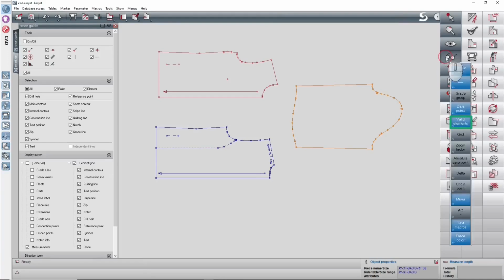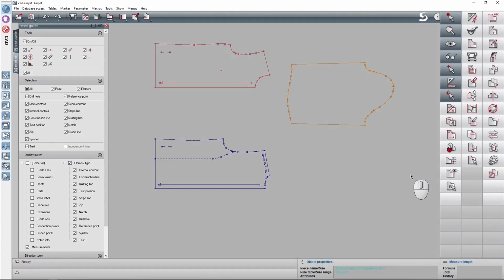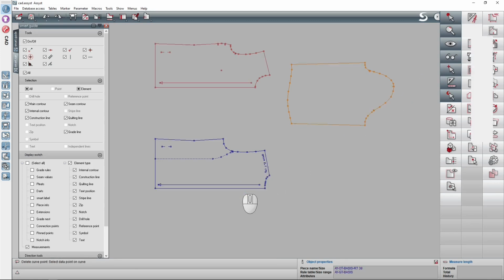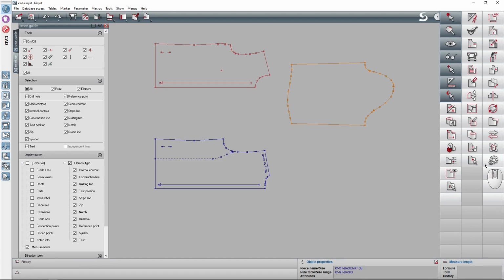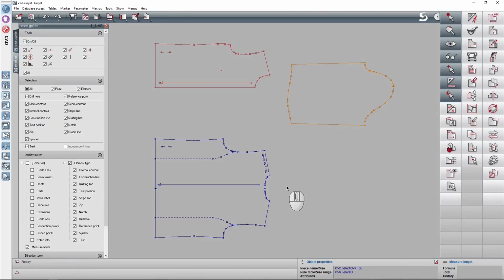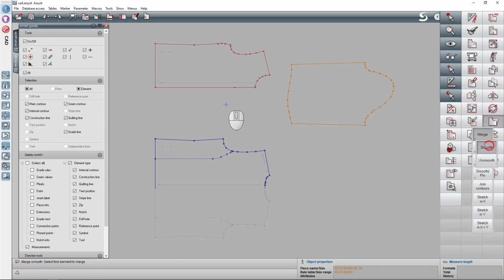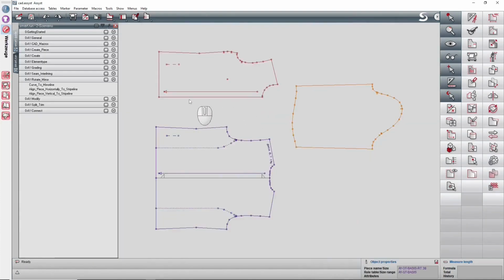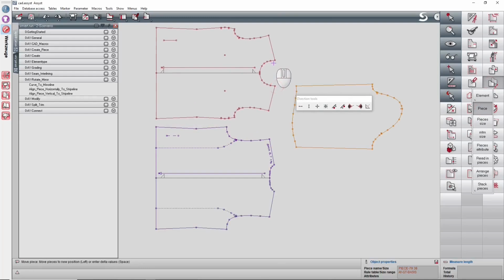Basic creation: Mirror line must be straight line in Assyst.Cad 2D